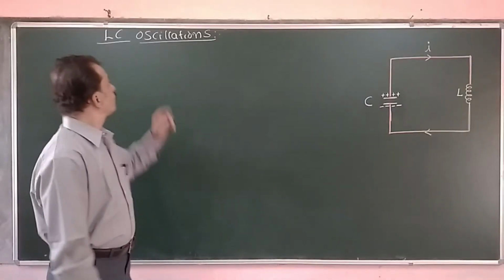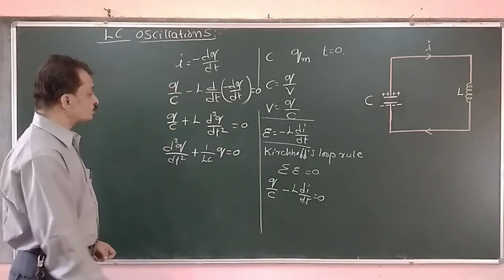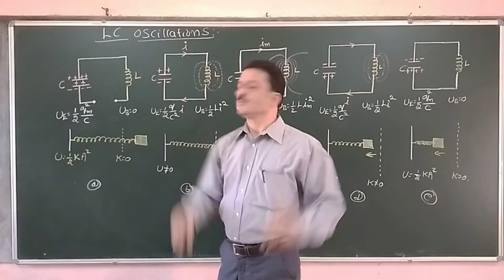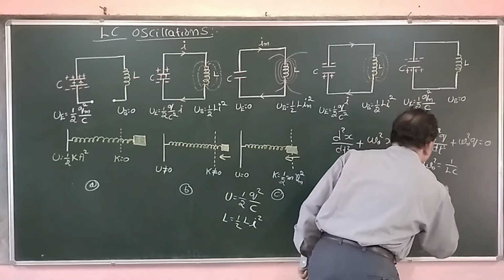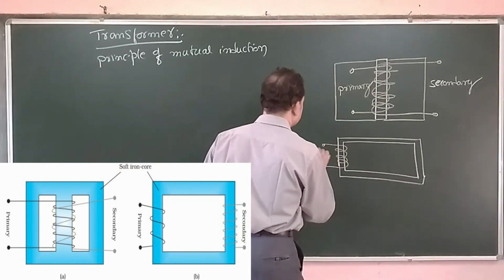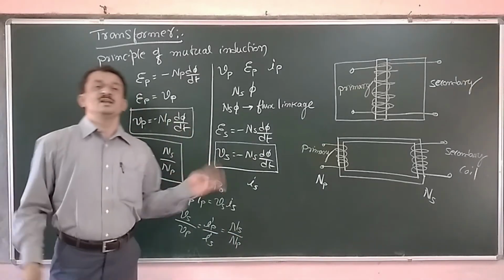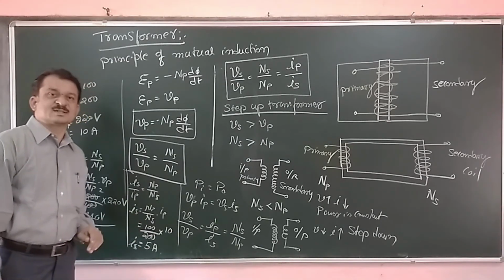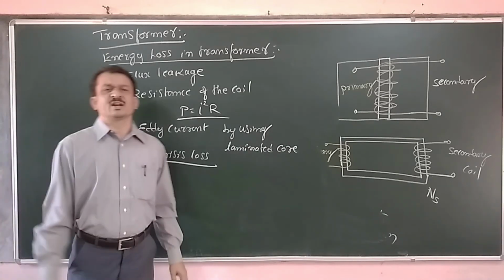LC Oscillator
LC oscillations, charge and current make electrical oscillations, transformer, principle, theory, types of transformers, step-up and step-down transformers.